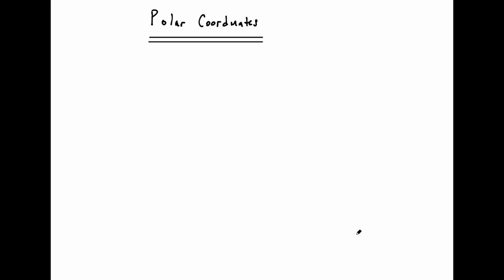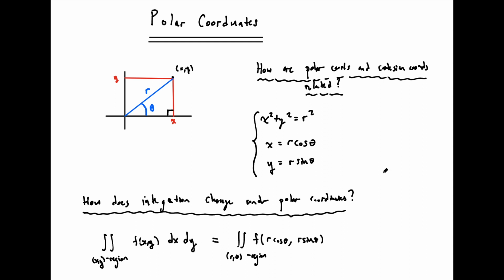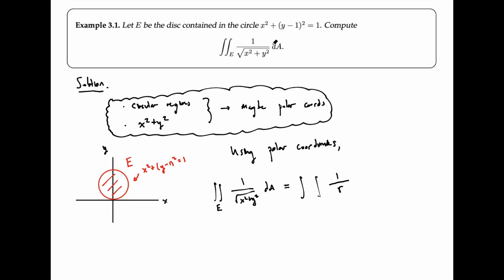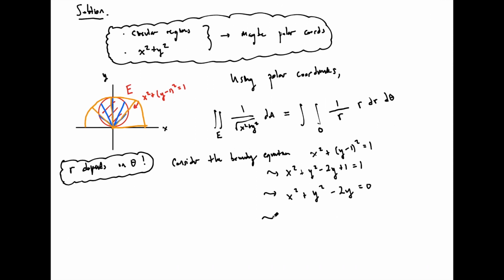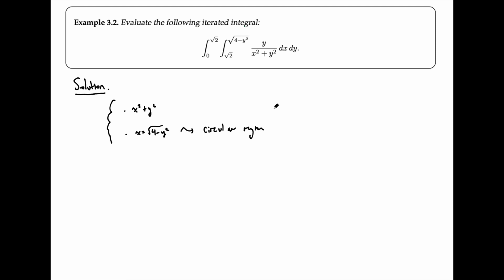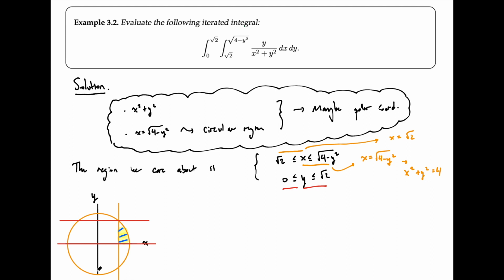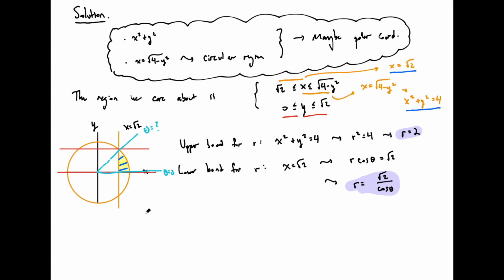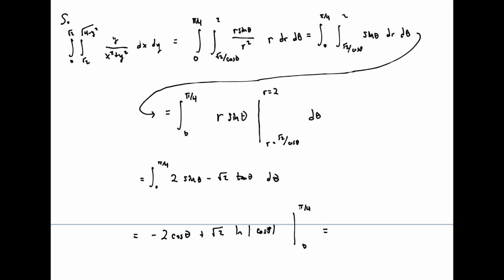Polar coordinates in double integrals (part 1) || Math 32B week 3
What are polar coordinates? 0:10
Example 1: Evaluating a double integral with polar coordinates 4:06
Example 2: Switching from cartesian bounds to polar bounds 12:00